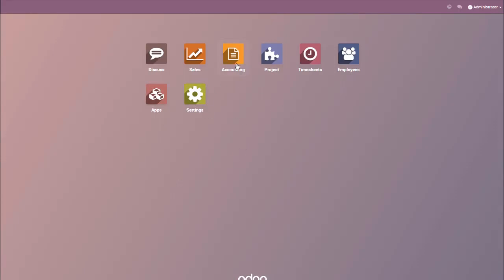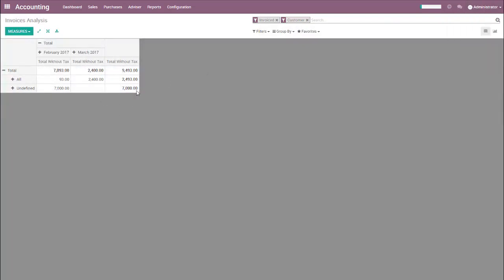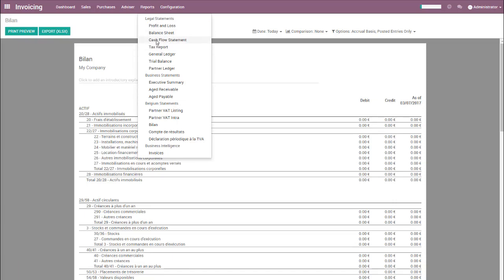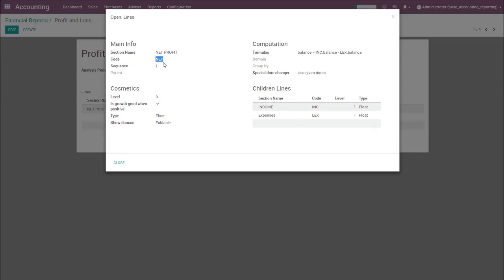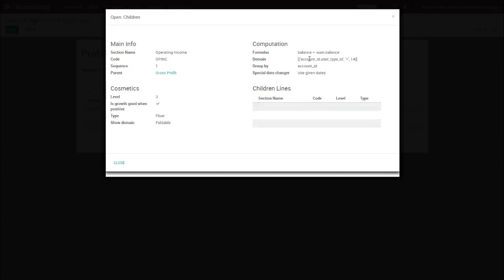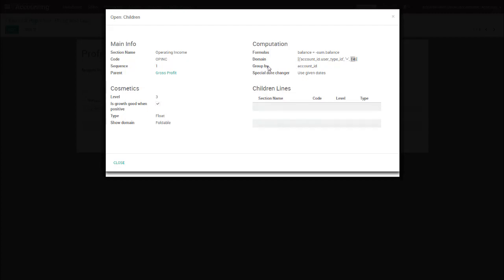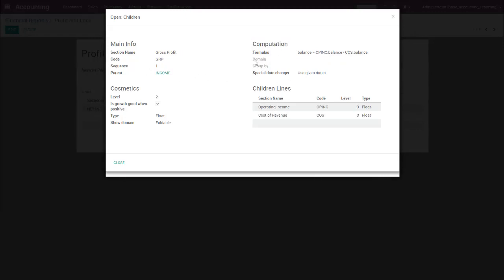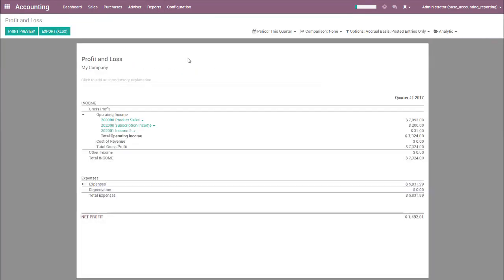Odoo Invoice & Analytic Entries Reporting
Odoo Invoices
Odoo Analytic Entries